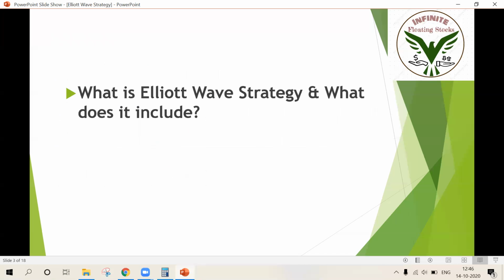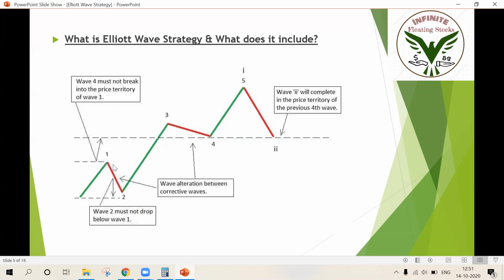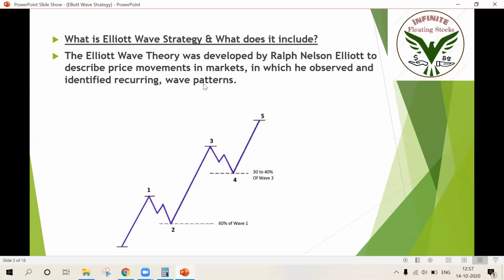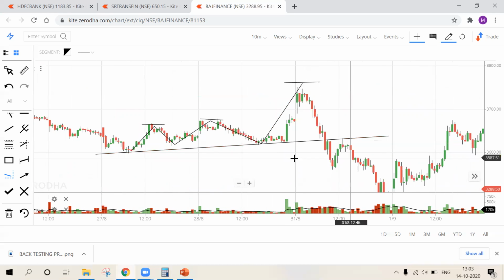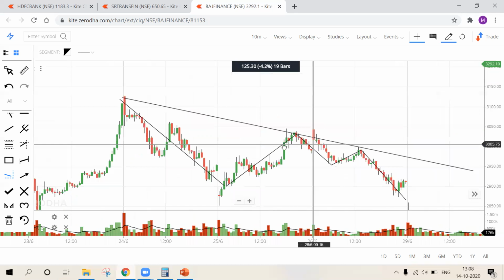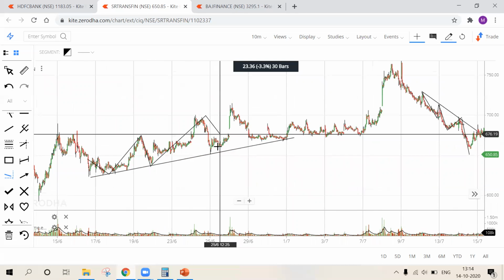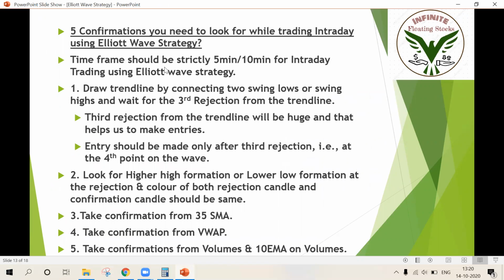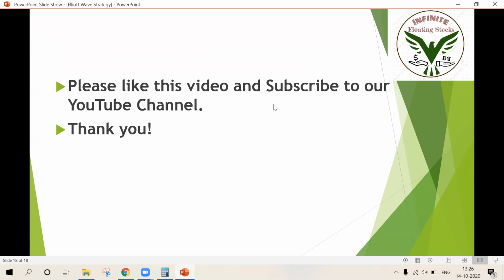Elliott Wave Strategy(EWS) : Infinite Floating Stocks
Hello Guys,
In this video, I have explained an amazing Intraday trading strategy, which is Elliott Wave Strategy.